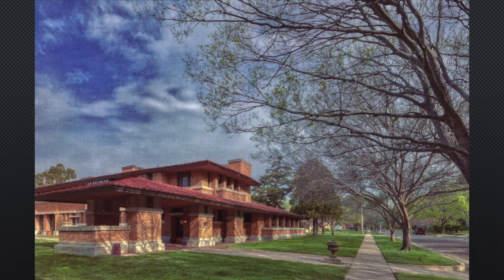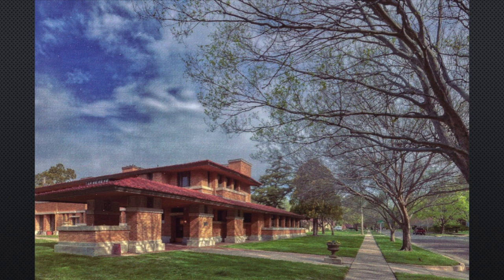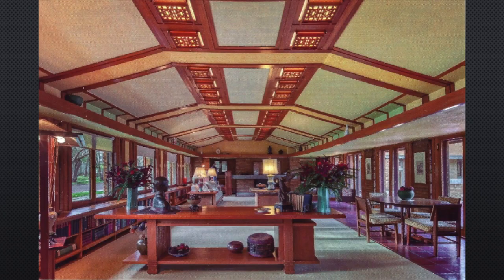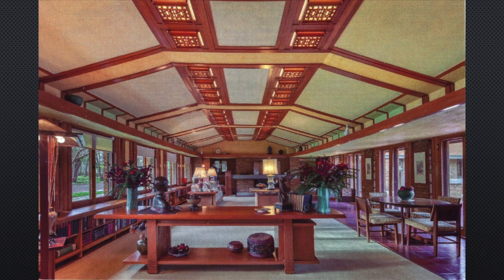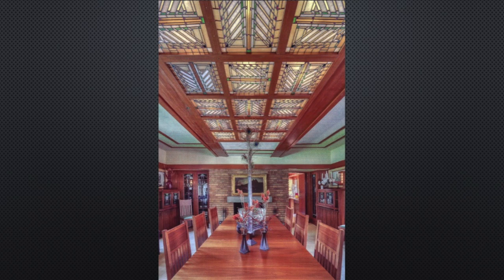Frank Lloyd Wright's Allen House